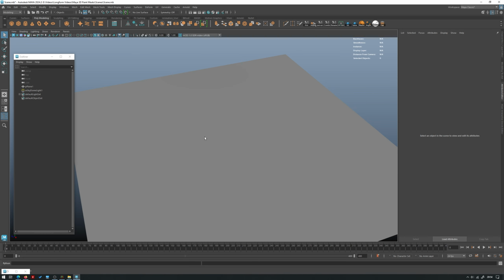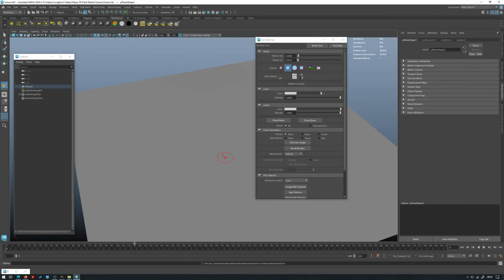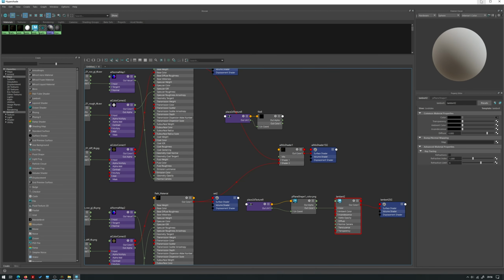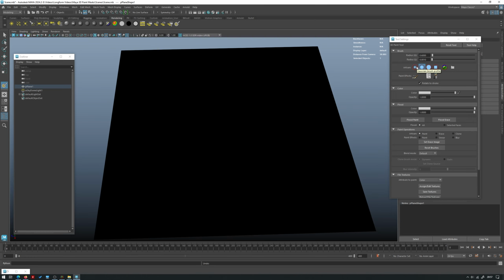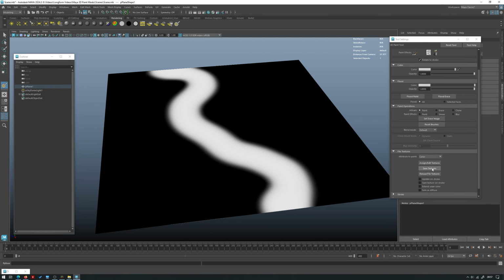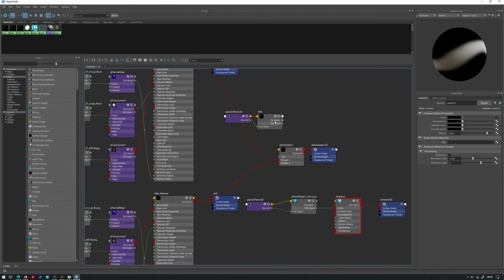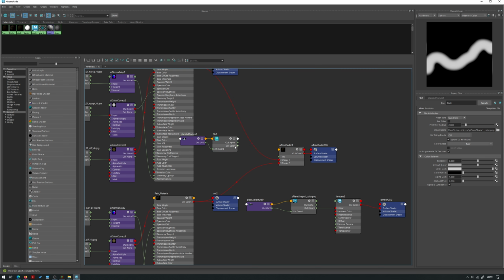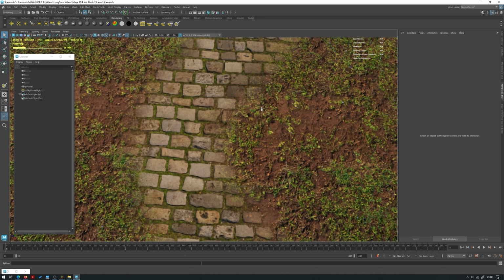Blend Materials in Maya with 3D Paint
Learn how to use Maya’s 3D Paint tool to create custom masks for blending materials with the Arnold Mix Shader. In this tutorial, we paint directly onto the model, export the mask, and hook it up in the Hypershade to combine multiple materials with full control.